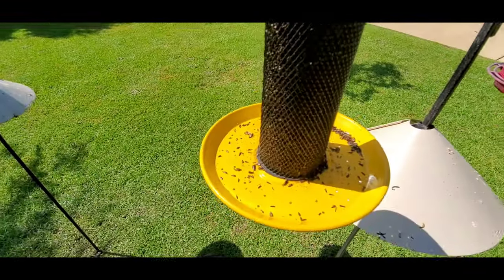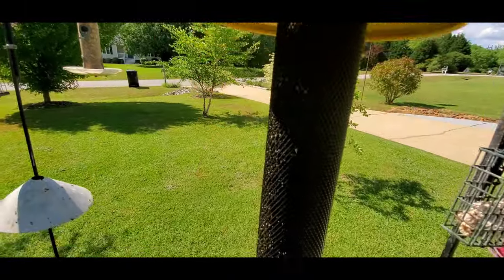Perky-Pet YSSF00346-2 Straight Sided Thistle Nyjer Seed Tube Feeder 1.5 Month Post Use Review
All metal mesh sided coated surface strong and sturdy Thistle Nyjer Feeder with twist removable top and bottom and a ring hanger at the top. This feeder immediately brought in birds a previous plastic thistle nyjer feeder with the teardrop shaped tiny holes never brought in. It looks like it'll last forever and attracts birds. I include the seed I purchased to go in the feeder below. I recommend this product.

Amazon Perky Pet Thistle Nyjer Feeder:

Amazon Wagner's 20lb Thistle Nyjer Seed Resealable: